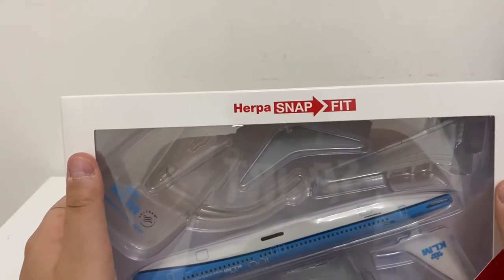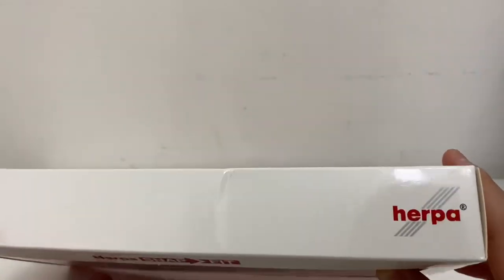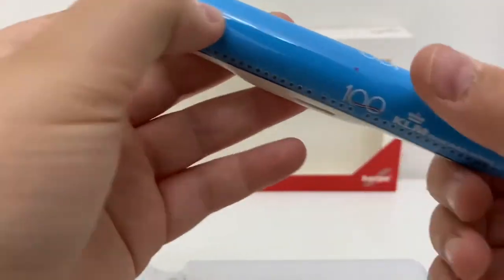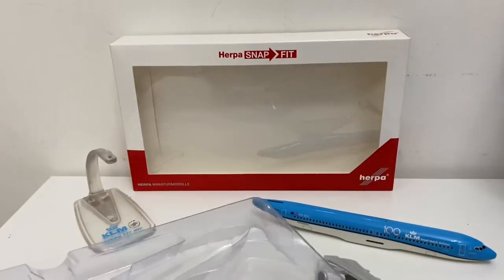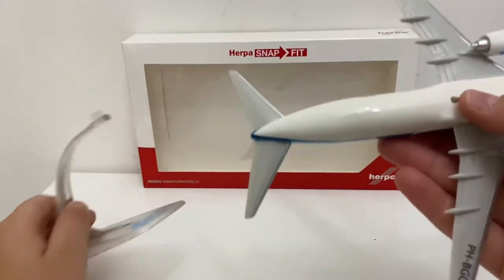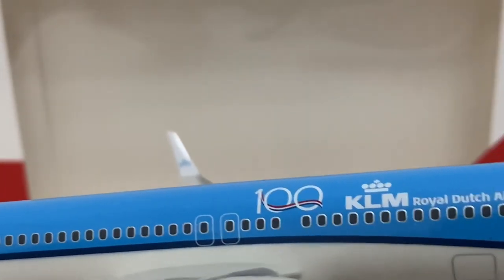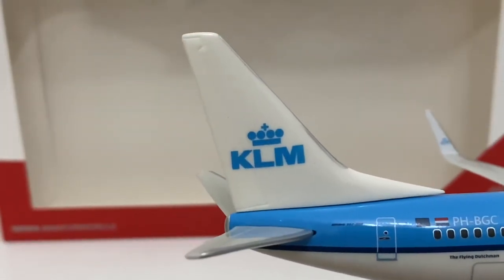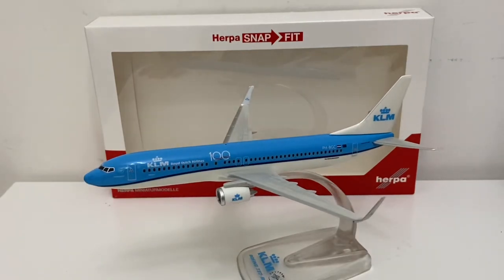Unboxing a klm Boeing 737-800 by herpa wings snap fit scale 1/200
Hello guys Q&A is delayed because of hoe hard it is to edit the Q&A

If you want to buy the plane model I bought it online for 16 euros (17.30 USD) at Amazon

Hop you enjoy todays video